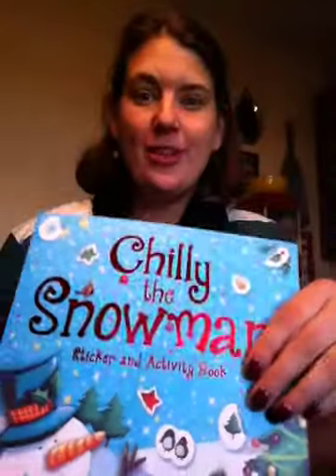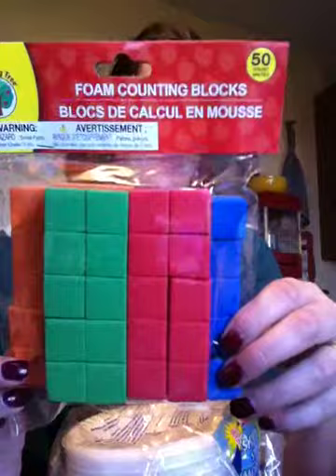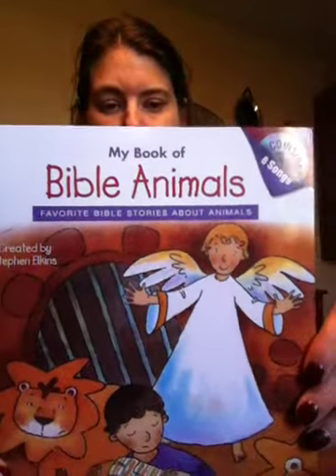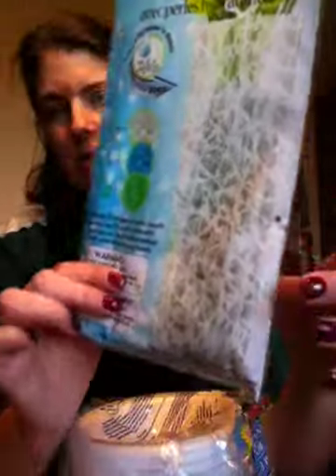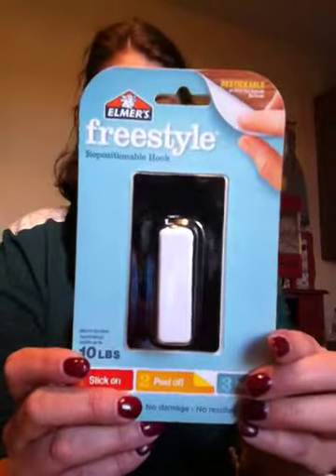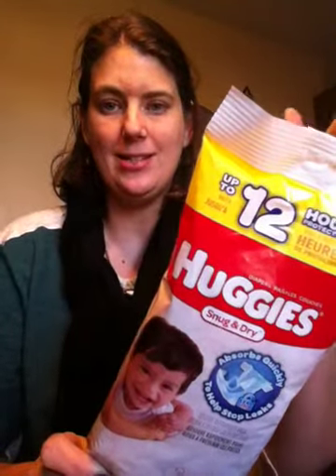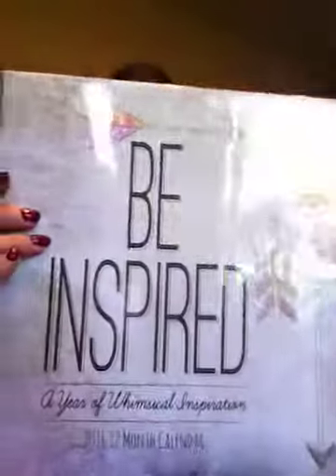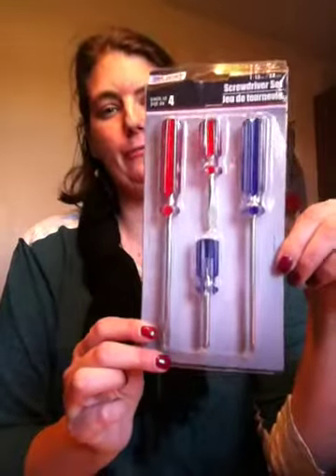Dollar Store Haul Nov/2015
Come check out what I have found at the dollar store!